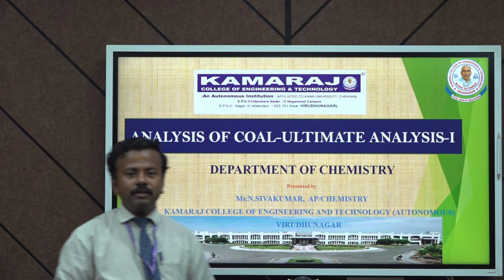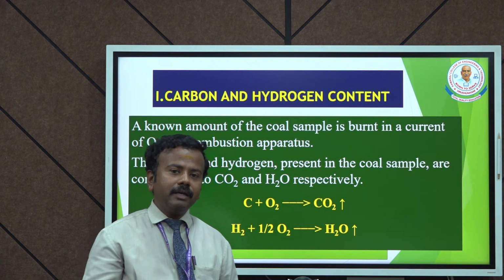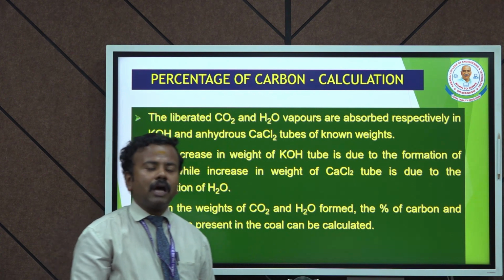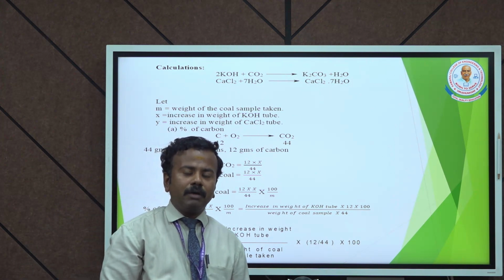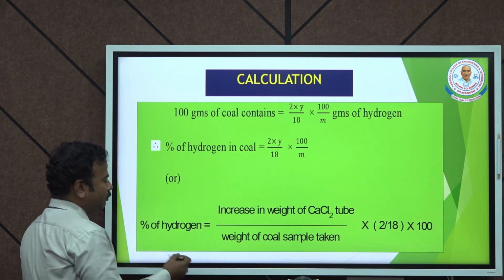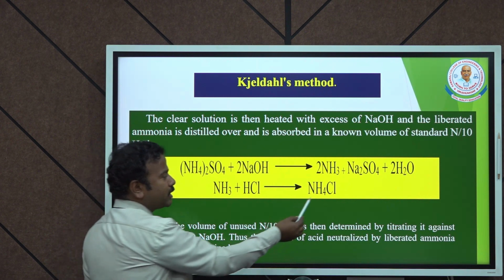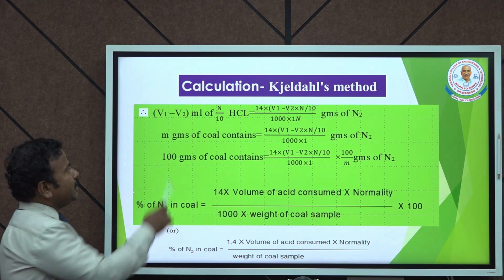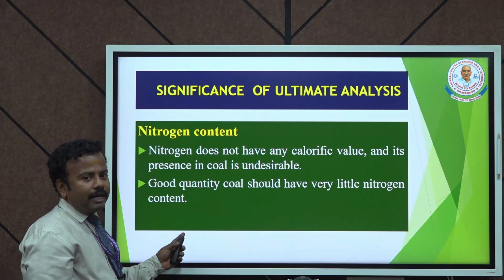Fuels Elemental Analysis of Coal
Ultimate analysis helps evaluate coal's suitability for various applications (e.g., power generation, industrial processes). The elemental composition of coal affects its environmental impact, including emissions and ash properties. Ultimate analysis data can be used to optimize coal processing, combustion, and gasification processes.